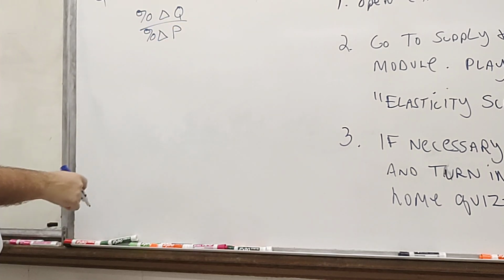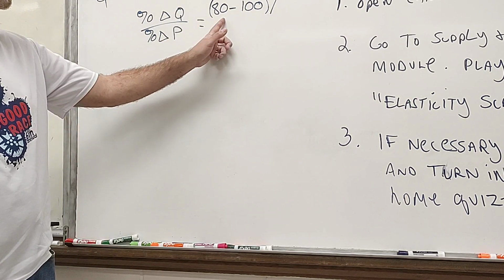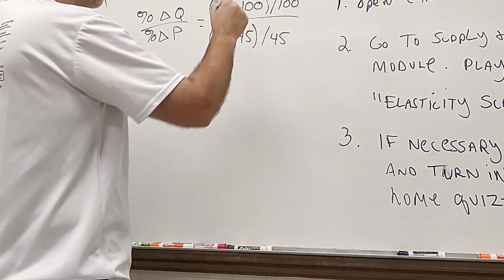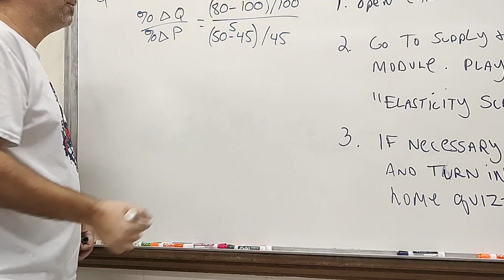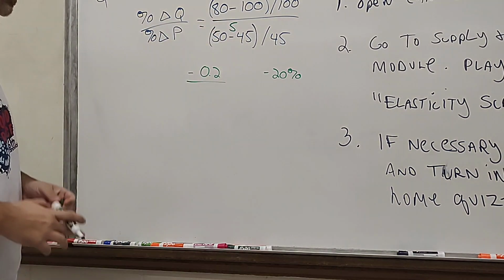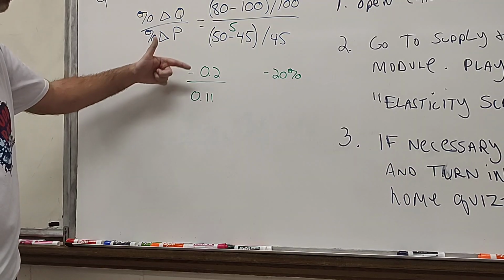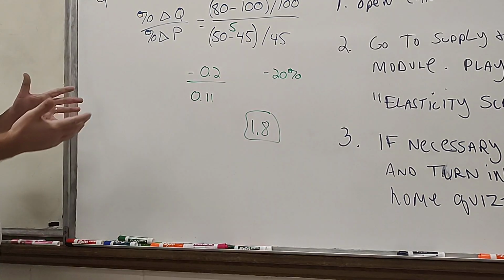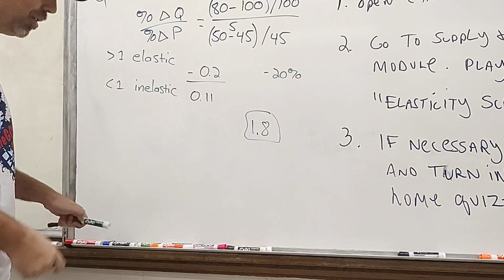Elasticity math problem